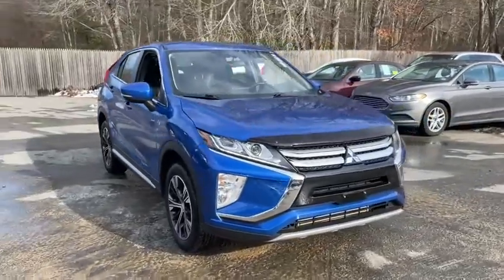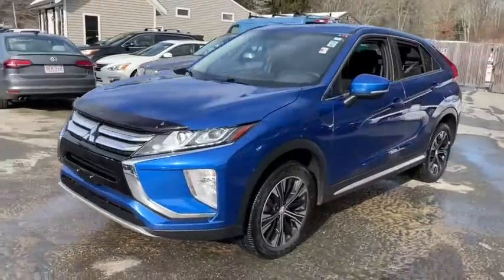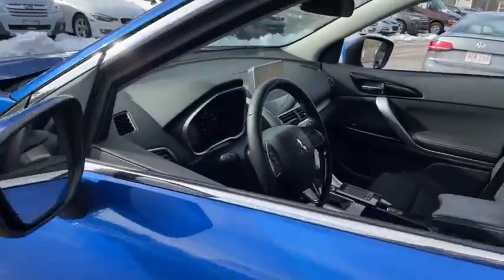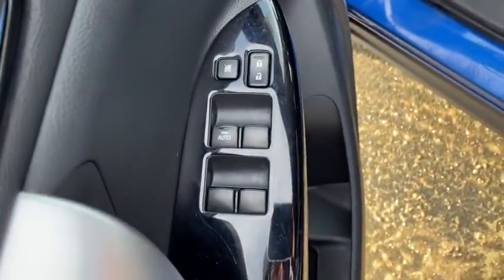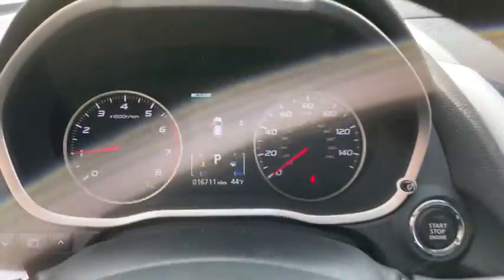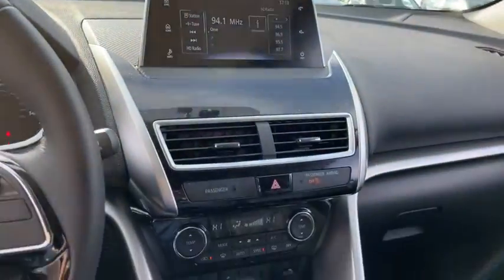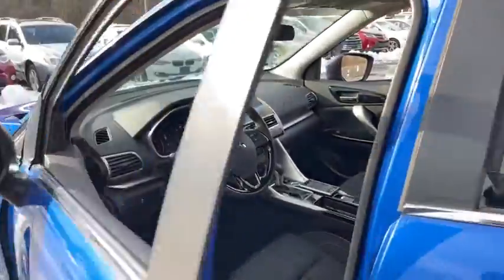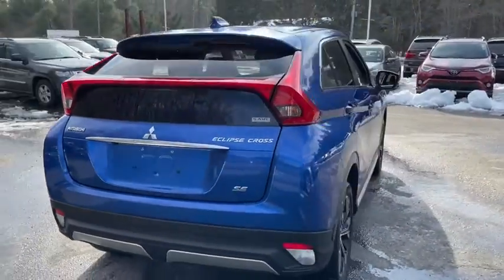2019 Mitsubishi Eclipse Cross Fall River, Dartmouth, New Bedford, Wareham, MA, Tiverton, RI 18550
Blue  2019 Mitsubishi Eclipse Cross available in Fall River, Massachusetts at Prestige Auto Mart 1. Servicing the Dartmouth, New Bedford, Wareham, MA, Tiverton, RI area.
2019 Mitsubishi Eclipse Cross SE - Stock#: 18550 - VIN#: JA4AT5AA3KZ001457